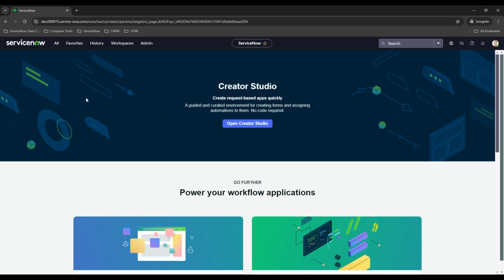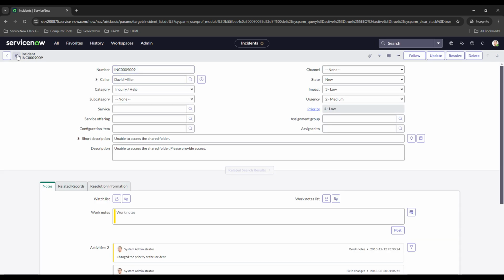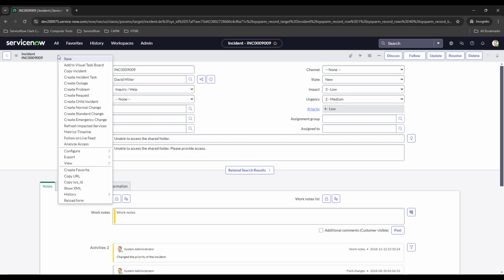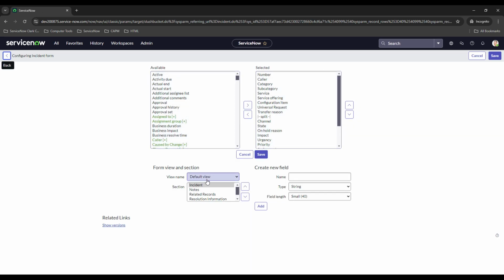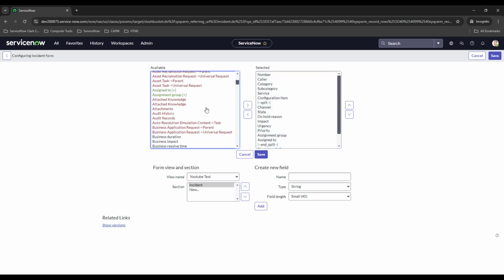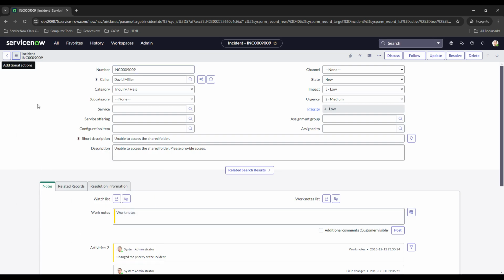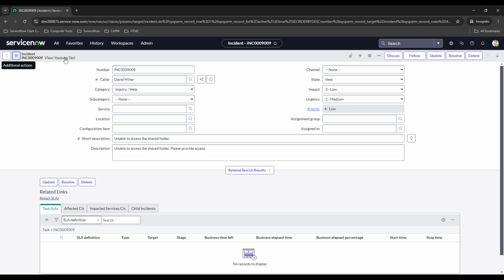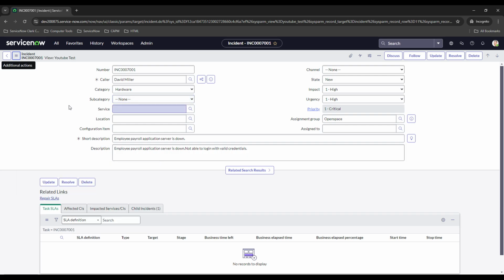How To Create New Views On Forms | ServiceNow System Admin Fundamentals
This video provides an overview of how to create new views on forms on ServiceNow.